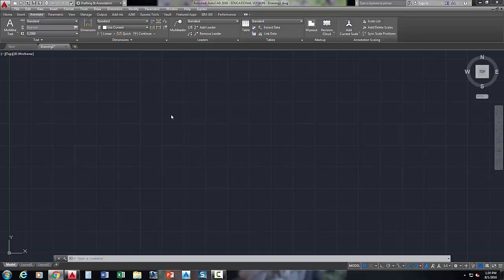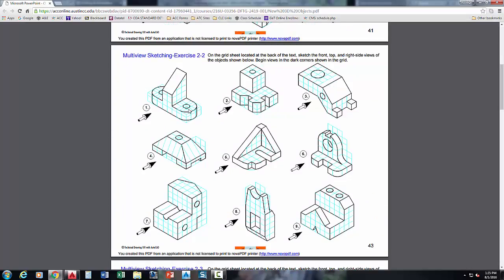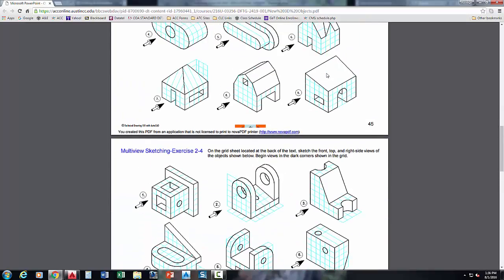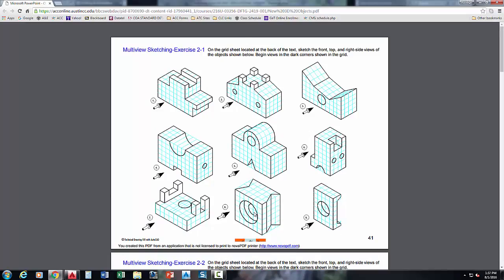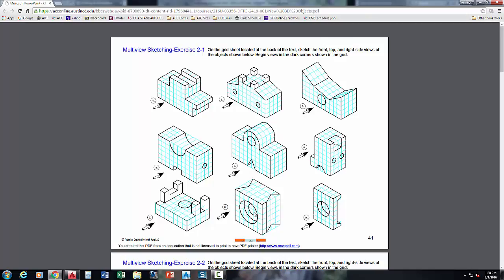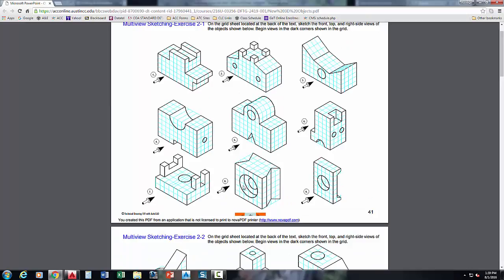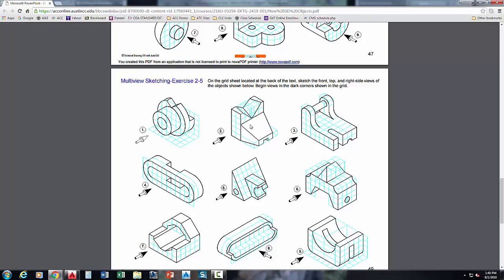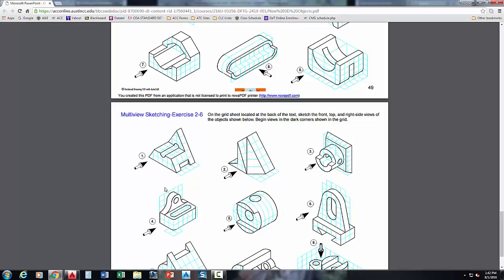Intro to 3D Tinker Toys